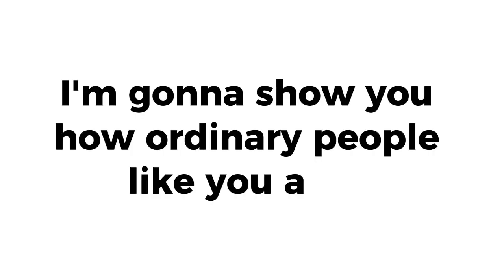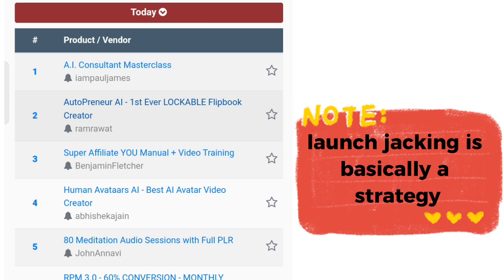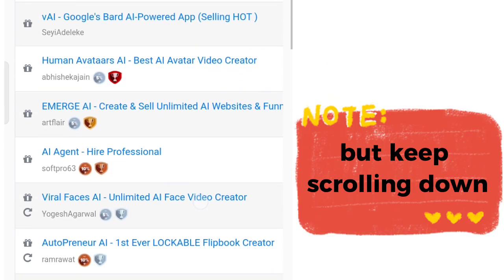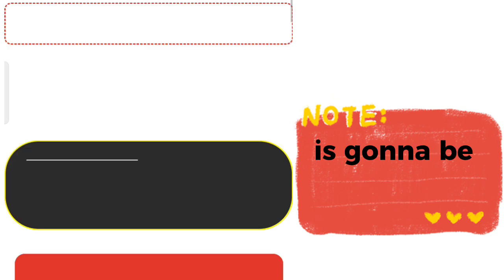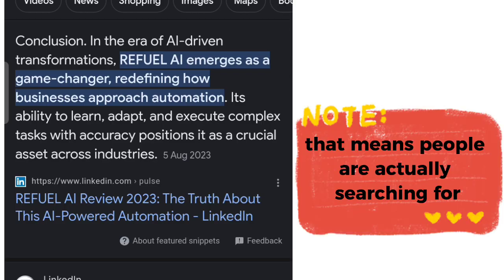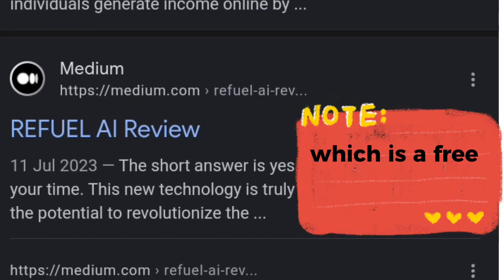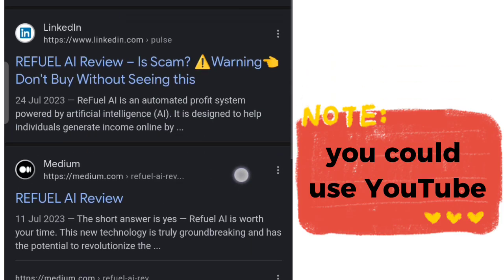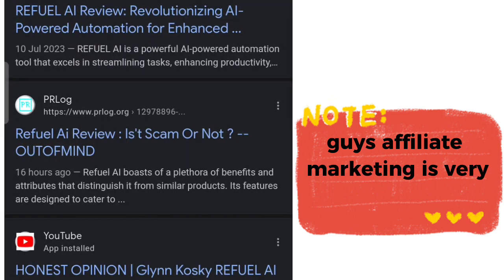I Made $2350 with WarriorPlus & FREE Traffic: How to do affiliate marketing in Nigeria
Apply to Become my 1:1 student and make your first $100 with YouTube 👇

Grab The CANVA HUSTLE For Just N2,000 Here
(Learn How I make over $1,000 in Passive Income every Month Using JUST a FREE Canva account.👇

How to do affiliate marketing in Nigeria":

Welcome to our comprehensive guide on How to do affiliate marketing in Nigeria! In this informative video, we'll walk you through the step-by-step process of getting started with affiliate marketing in Nigeria. Whether you're a beginner or looking to enhance your affiliate marketing strategies, this video has got you covered.

By the end of this video, you'll have a solid understanding of How to do affiliate marketing in Nigeria, along with practical tips to maximize your earnings. Don't miss out on this valuable opportunity to boost your online income through affiliate marketing!

🔥 If you're ready to dive into the world of affiliate marketing in Nigeria, hit that like button, subscribe to our channel, and turn on notifications so you never miss an update. Remember, success in affiliate marketing is within your reach – let's get started together!